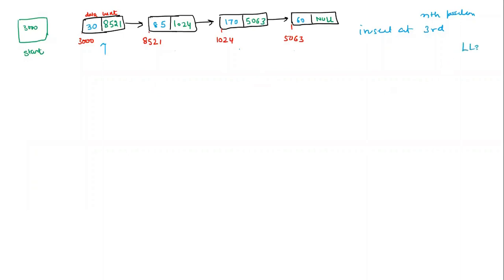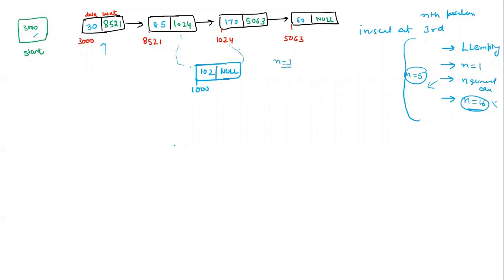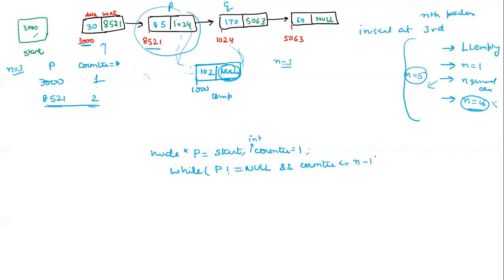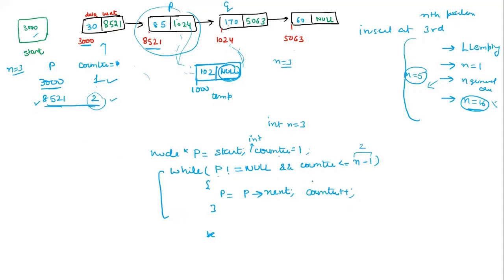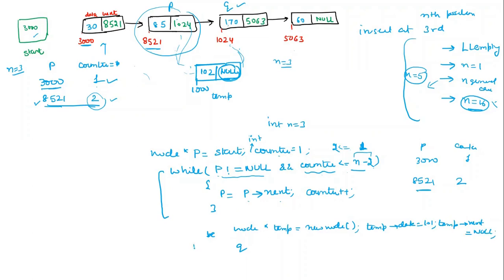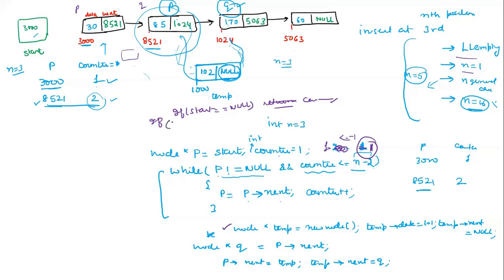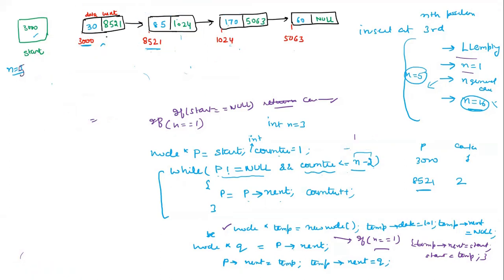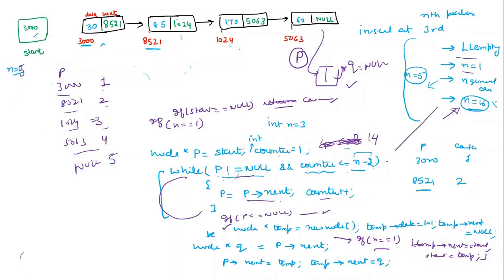Single Linked List -insertion at nth position